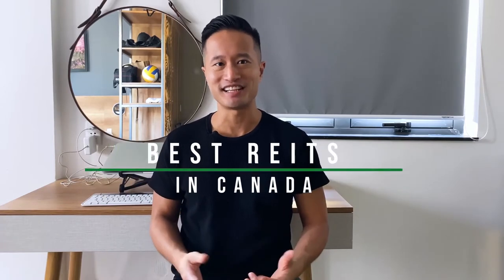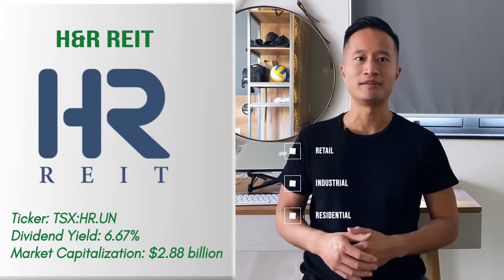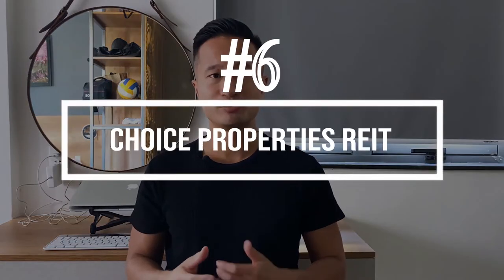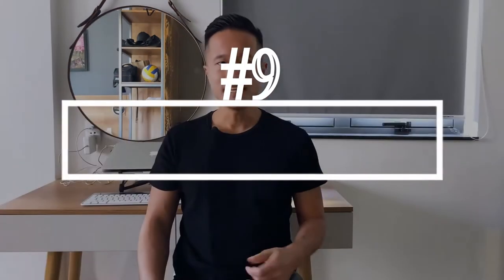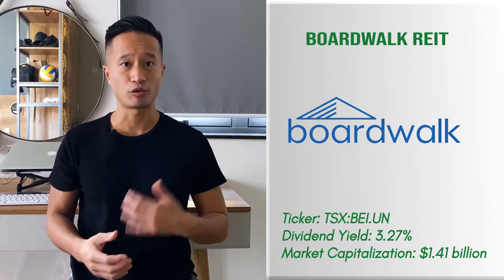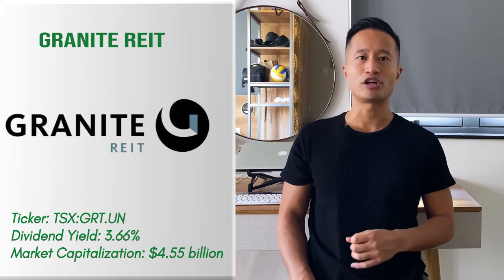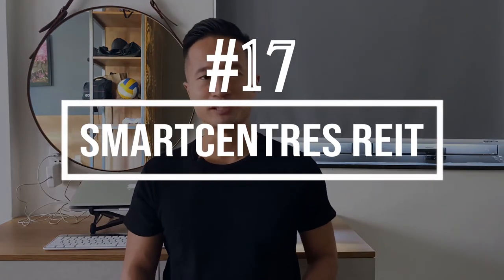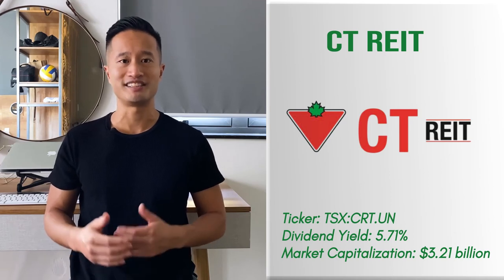19 Best REIT Stocks in Canada: No-Hassle Real Estate Investing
🏢 Want to invest in real estate without the hassle of owning property? Real Estate Investment Trusts (REITs) offer a simple and effective way to gain exposure to residential, commercial, and industrial properties. In this video, I’ll share my top picks for the 19 best Canadian REIT stocks that you can buy to diversify your portfolio and start generating passive income.

Here’s what you’ll learn:
✅ What are REITs?

REITs (Real Estate Investment Trusts) allow you to invest in a portfolio of real estate properties without the challenges of direct property ownership.
Canadian REITs invest in residential and commercial properties across Canada and sometimes even the U.S. and Europe.
✅ Why invest in Canadian REITs?
Simpler and more accessible than buying physical real estate.
Receive dividends (similar to rental income) while benefiting from potential capital appreciation.
By law, 75% of a REIT’s revenue must come from Canadian properties, ensuring a strong focus on the domestic market.
An overview of the top 19 Canadian REITs, highlighting their business models and property portfolios.
A general introduction to each REIT rather than a technical analysis, making this video perfect for beginner and intermediate investors.
✅ Why REITs make sense for Canadian investors:
Diversify your portfolio without large capital requirements.
Gain exposure to the real estate sector across Canada and internationally.
💡 Start investing in REITs today:
📈 Buy REIT stocks commission-free with Wealthsimple Trade and get a $10 cash signup bonus

If you’re interested in real estate investing but want to avoid the hassle of managing properties, REITs are an excellent alternative. Watch this video to discover the best Canadian REITs and how to add them to your investment portfolio today!

🇨🇦CANADIAN OFFERS & PROMOS